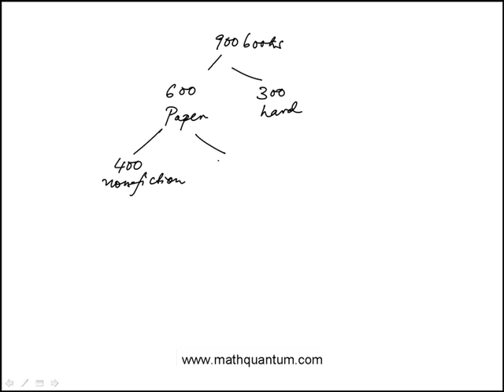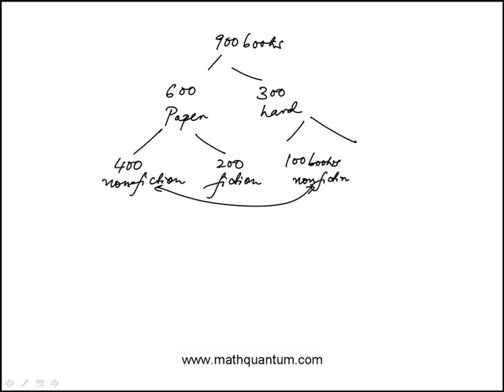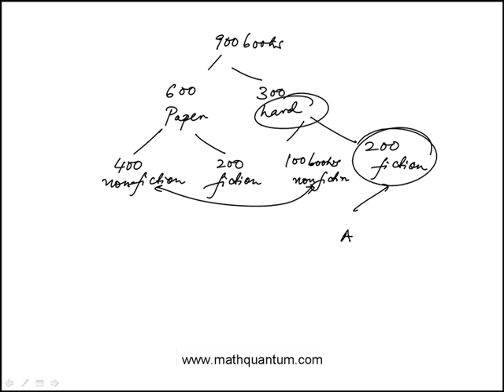Q27 College Mathematics CLEP Official Study Guide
CLEP College Mathematics: Video explanations to all of the practice questions in the Official CLEP Study Guide. for video explanations to other CLEP math tests.